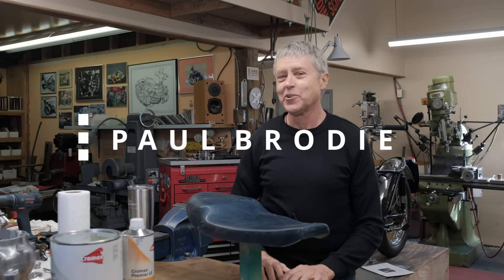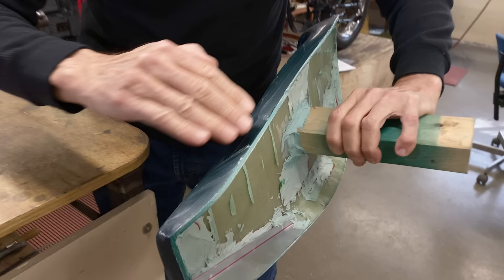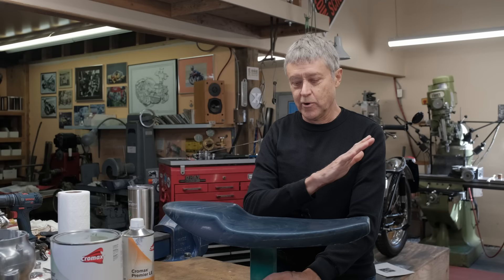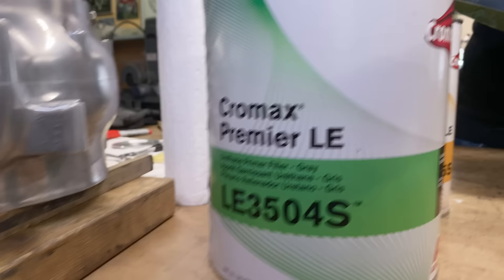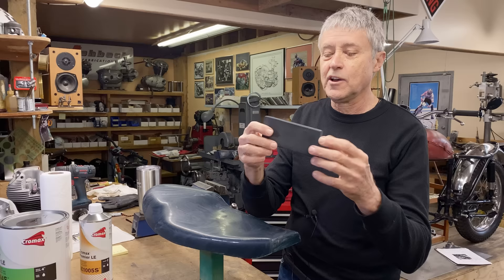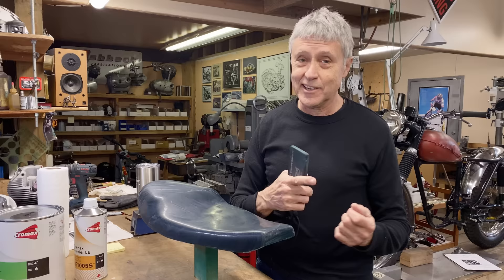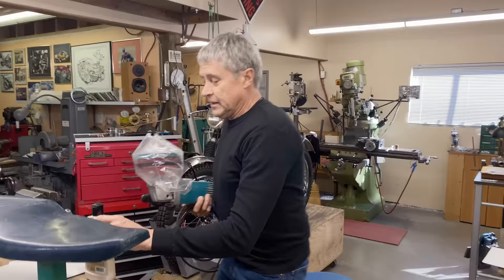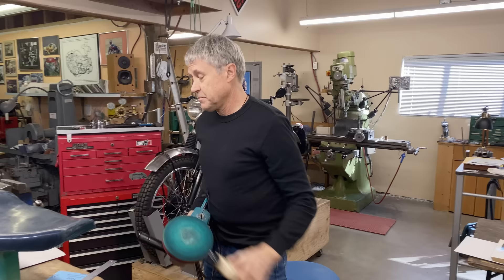How to make a carbon fibre seat pan // Paul Brodie's Shop